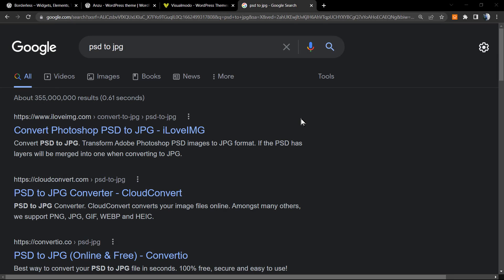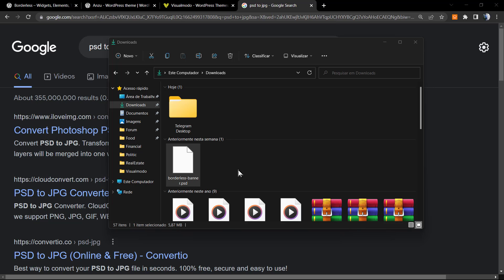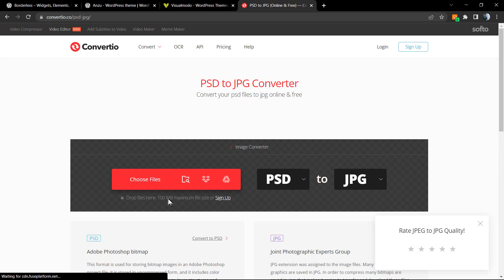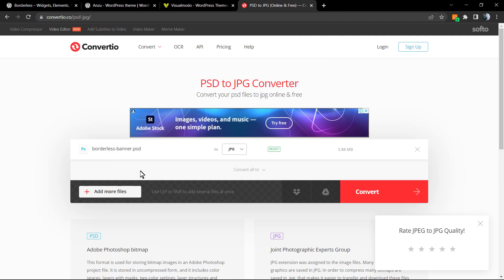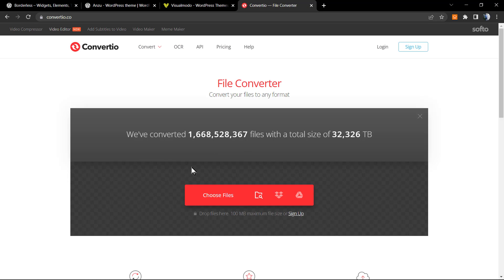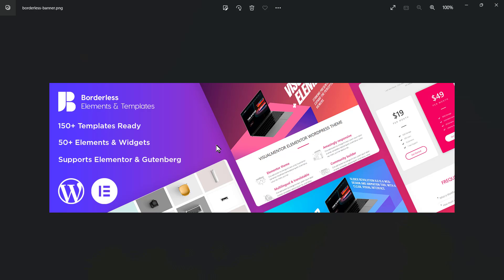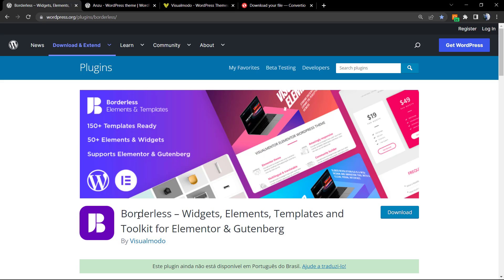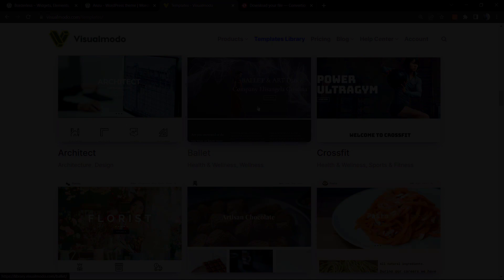How To Convert PSD Files To Jpeg or PNG Online For Free?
In today's video tutorial we'll learn s simple, fast, and effective method to convert your PSD files into Jpeg or Png images online and for free.

Adobe Photoshop Bitmap This format is used to store bitmap images in Adobe Photoshop project files. It is saved in uncompressed form and contains color spaces, masked layers, duotone settings, layer structure, and other data that allows fine-tuning of bitmap photos. JPEG is one of the most popular graphics formats for storing still images and similar images. The JPEG algorithm can compress images both lossy and lossless. The most widely used JPEG in digital photography and image archiving and communication

How to Convert PSD to JPEG Step 1 Upload PSD file Select or drag and drop a file from the computer, Google Drive, Dropbox, URL.
Step 2 Select "To JPEG" Select JPEG or any other format you need (200+ formats supported) Step 3 Download your JPEG file. Let the file convert and you can download your JPEG file right afterward.